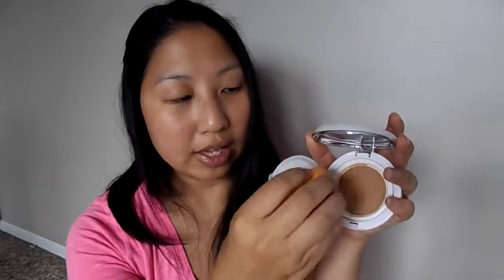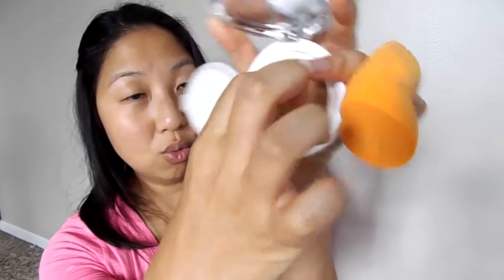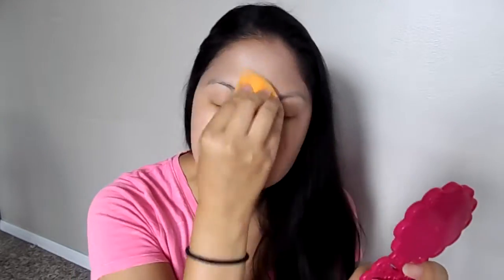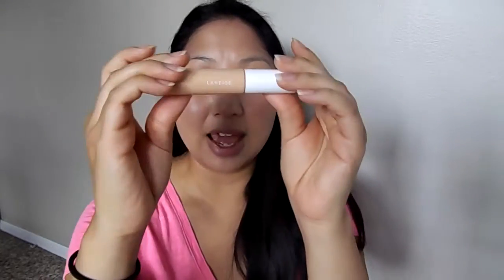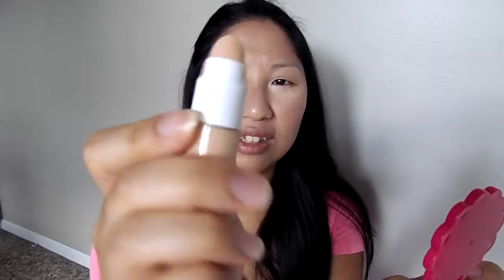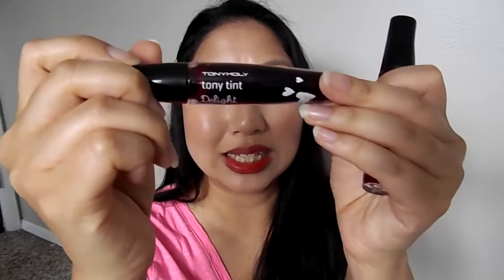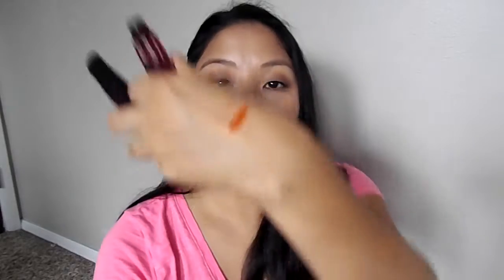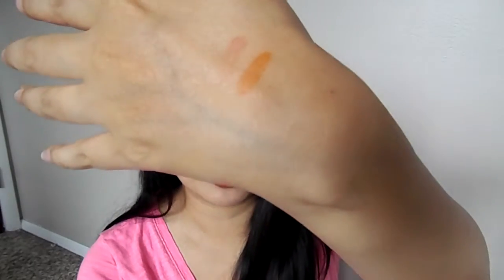Trying Korean Makeup My Twin Gave Me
Hello!

I am going to try some Korean makeup products my twin sister gave me.  I have not tried many Korean makeup products and am curious how these will work.  Did she give me these because she didn't like them?  Or did she just want to share some amazing gems with me?  Let's find out!